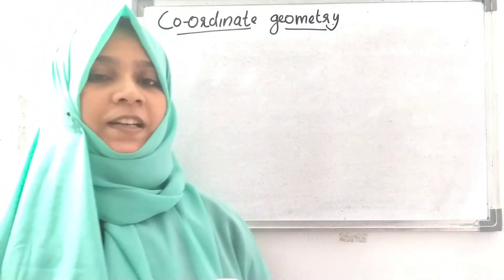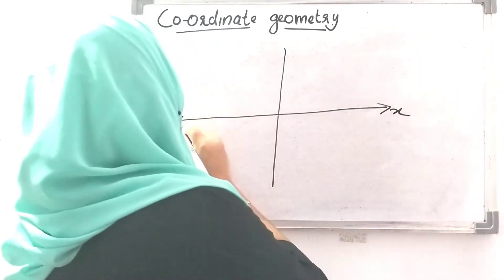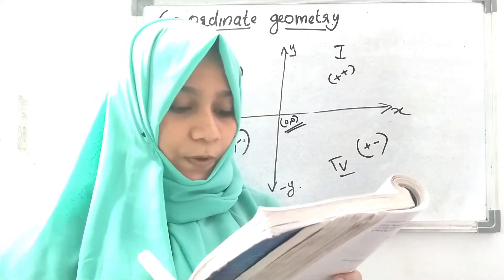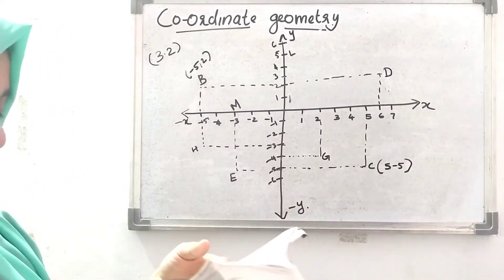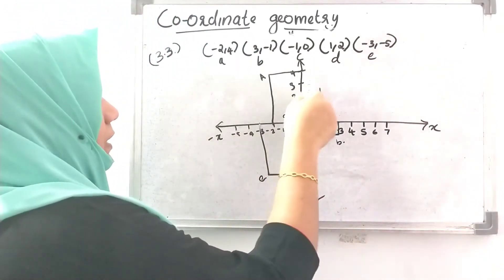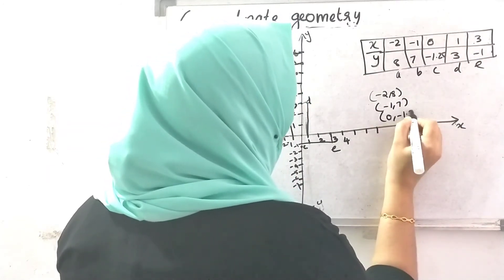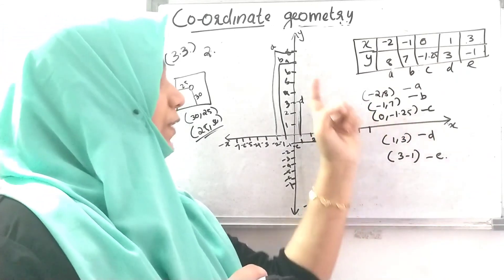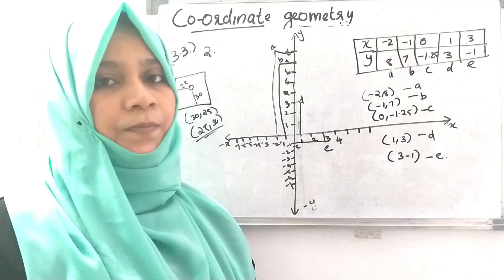Coordinate Geometry Class 9 Maths NCERT Chapter 3 Explain In Malayalam Exs 3.2,3.4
Hi
I Am Risni
My Youtube Channel Is Notebook By Risni Aneesh
Co ordinate Geometry Class 9th Explained In Short . This Class Will Help You To Clear Your Basics . Also I Include All Solved Exercises In This Chapter